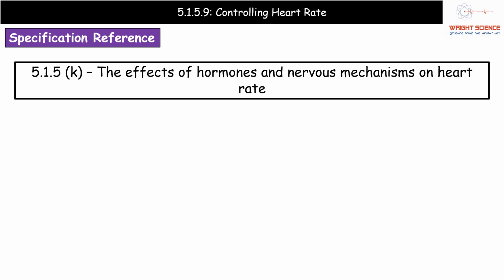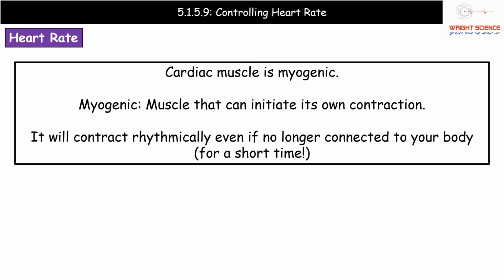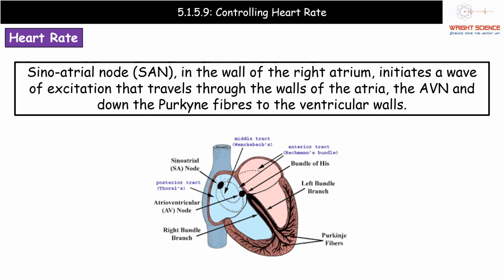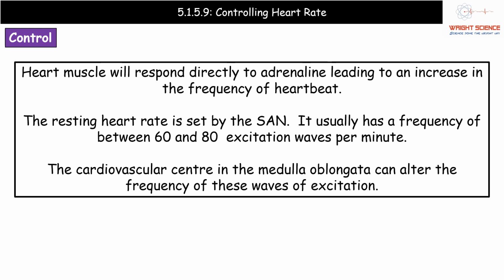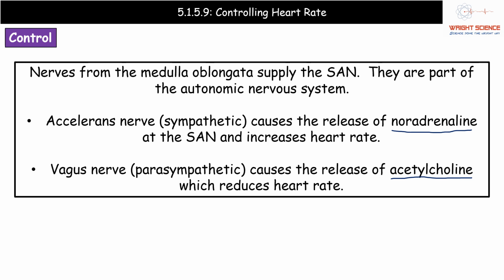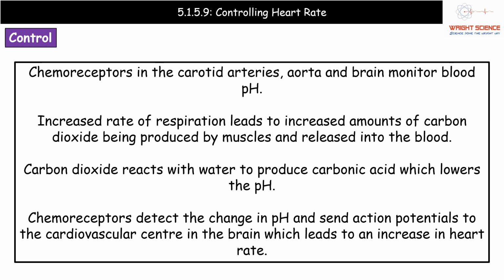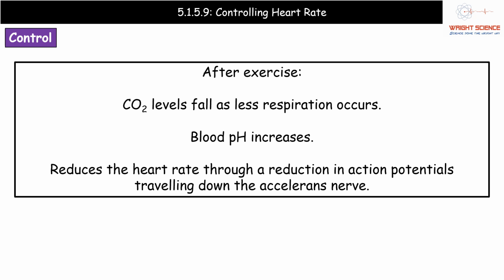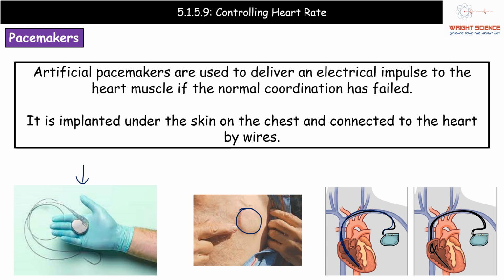A Level Biology - 5.1.5.9 - Controlling Heart Rate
Wright Science A Level Biology summary video on controlling heart rate.  Supporting the OCR Biology A specification.